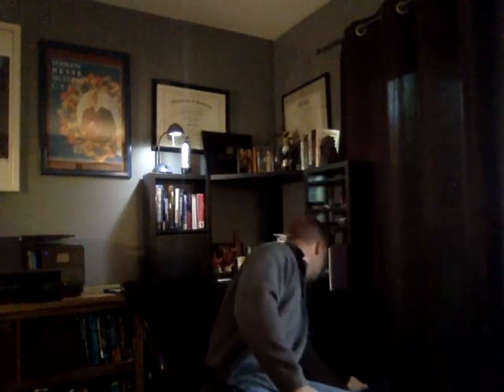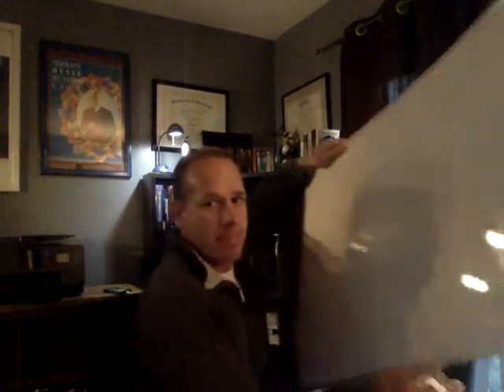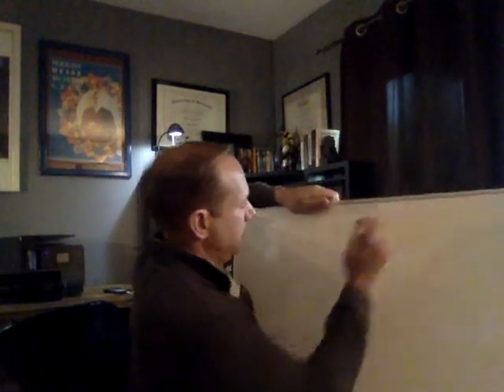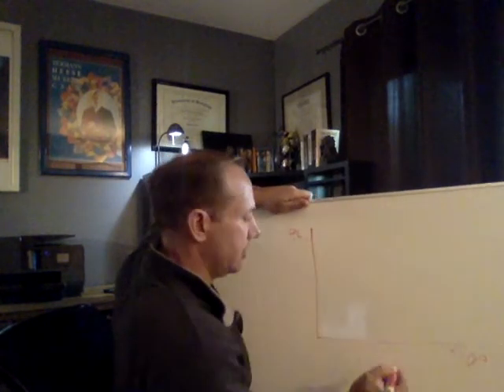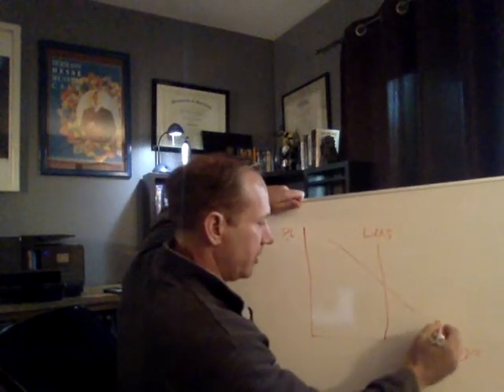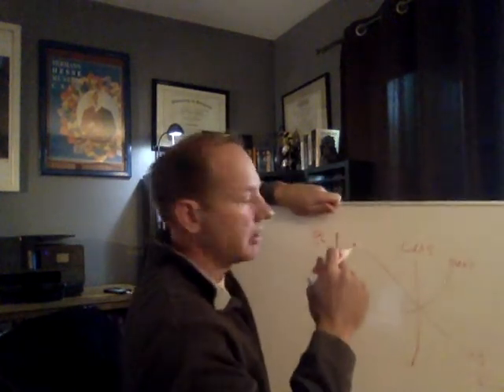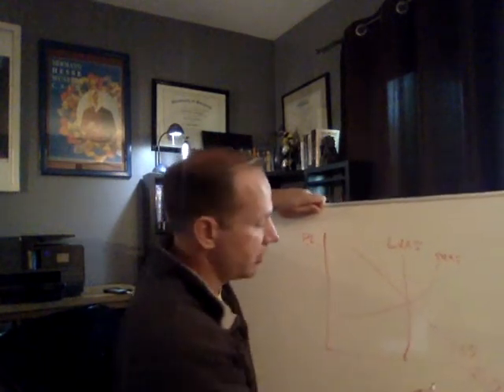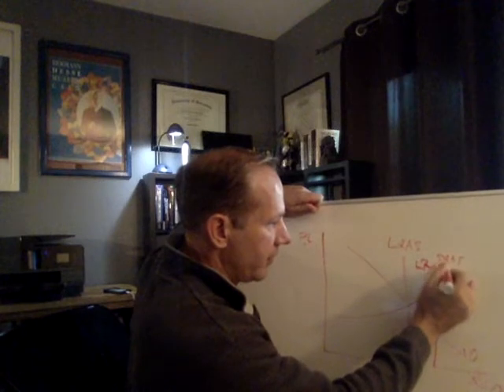Gilligans Island Through Number 2